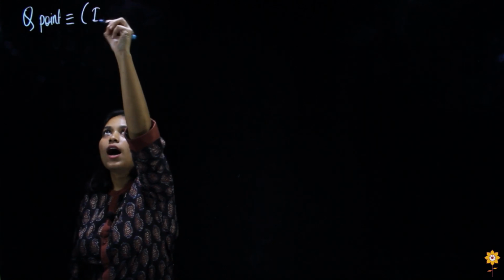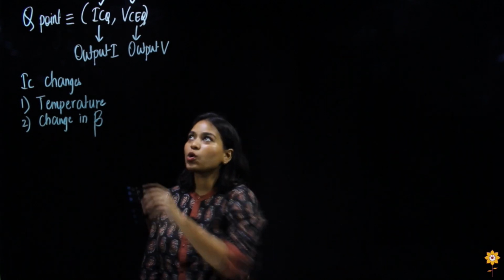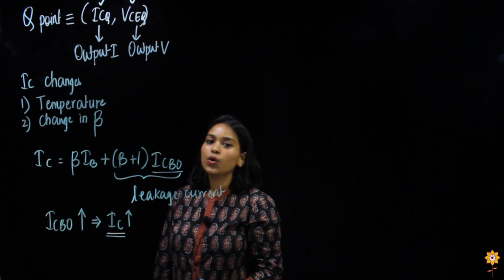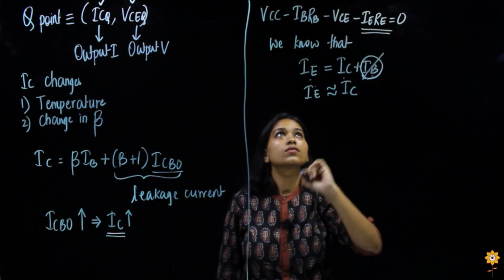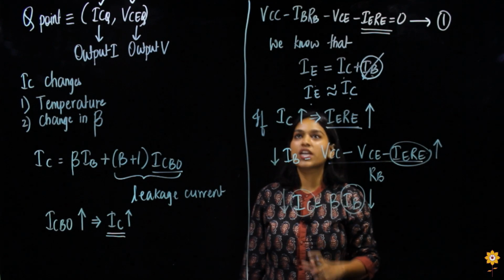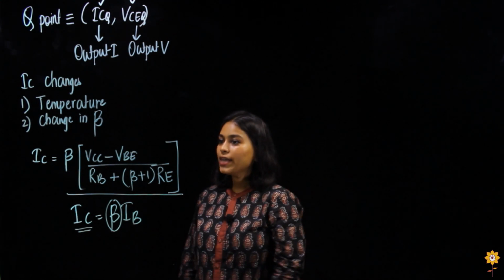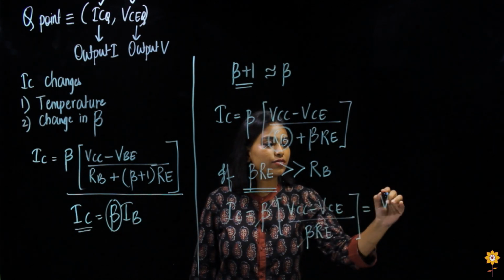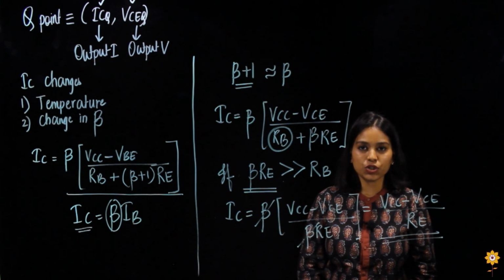Advantages of Self Bias over Fixed Bias | Pillai College of Engineering | Prof.Florence Simon | ECCF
Hello all,

In this video tutorial, Advantages of Self Bias over Fixed Bias is explained. BJT is found tough by students hence here we have tried to simplify the topic and explain it as easily as possible. Also BJT topic is there for various engineering branches like ETRX, EXTC, COMPUTERS, IT and more.

Watch other Videos on the Chapter Bipolar Junction Transistor

Next video: Numerical on Self bias configuration